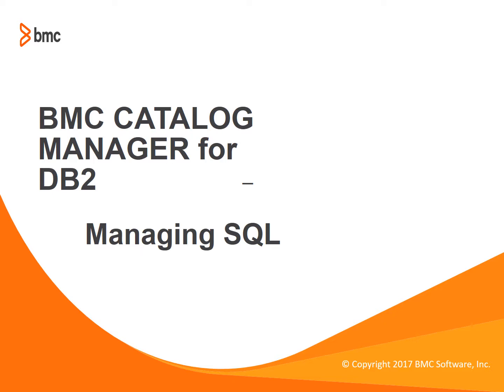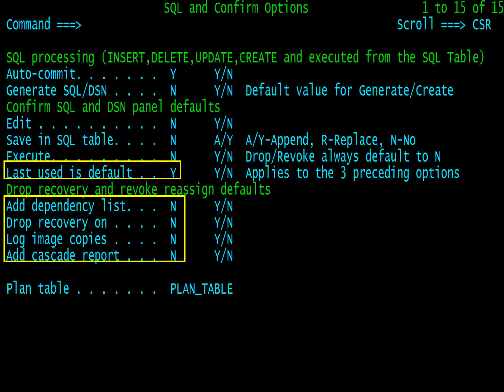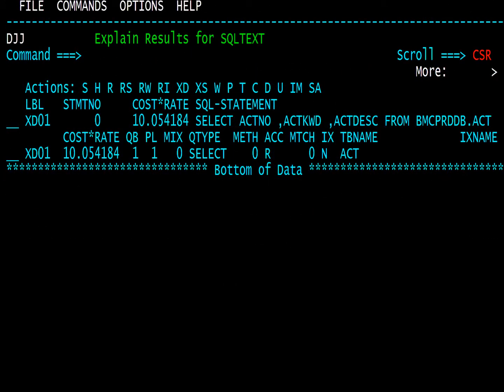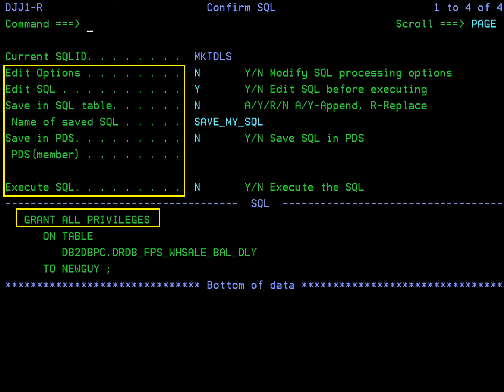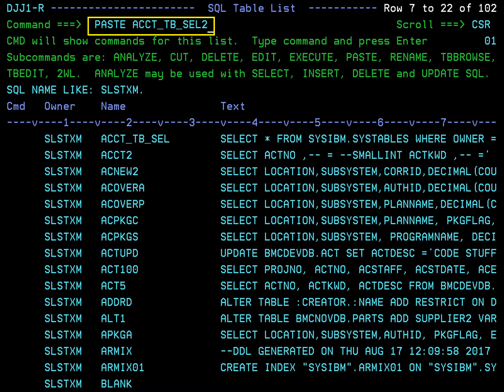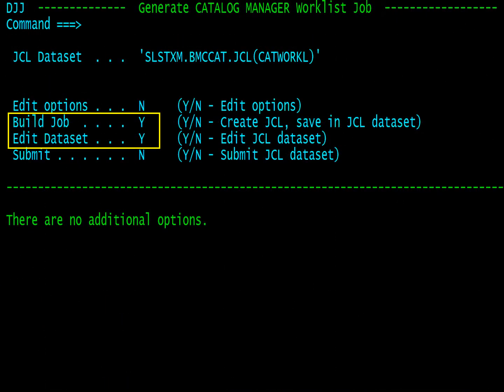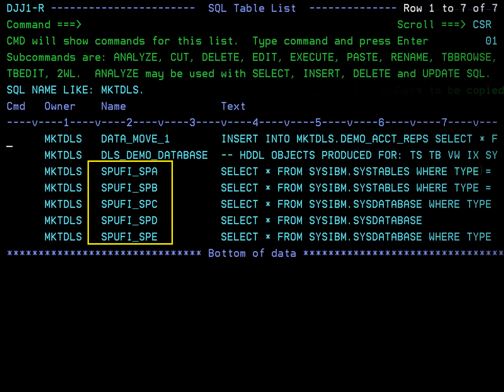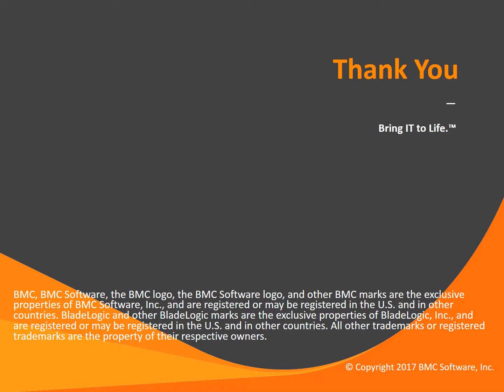CATALOG MANAGER for DB2 - Managing SQL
Learn about the types of SQL you can generate with CATALOG MANAGER for DB2.